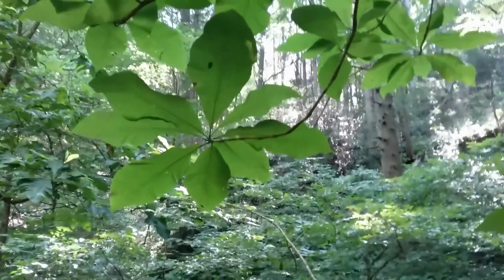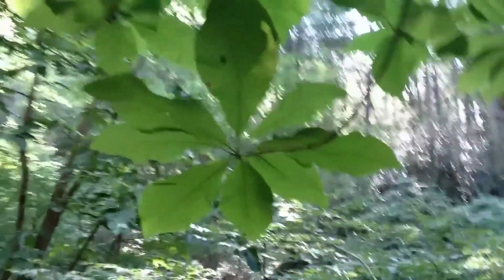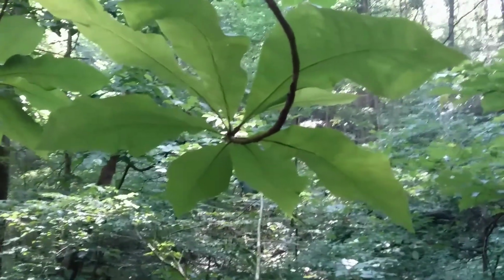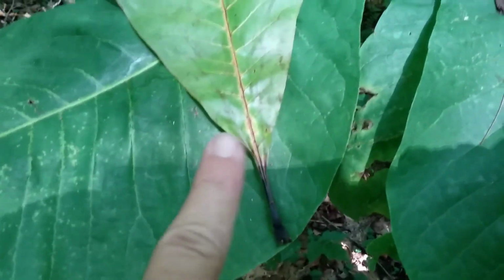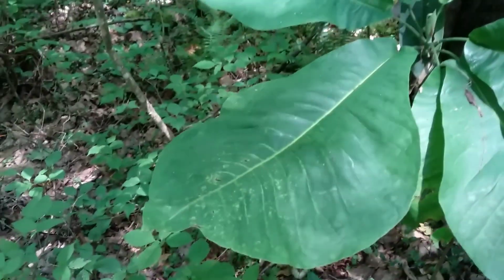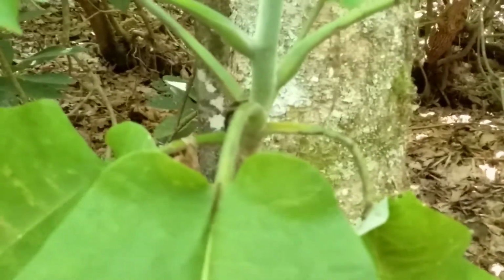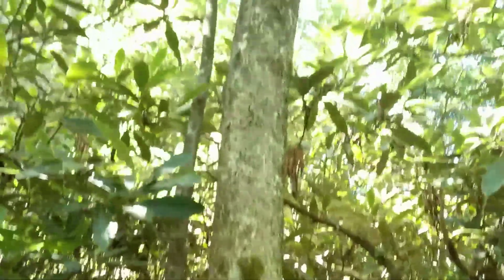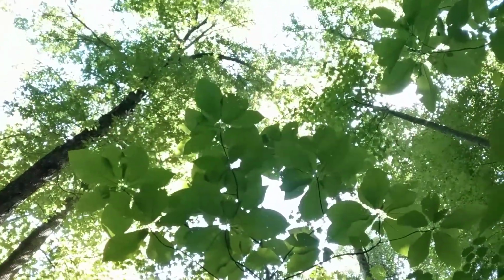Bigleaf Magnolia and Umbrella Magnolia foliage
Both of these Magnolias have very large, striking leaves that can be distinguished by their shape.